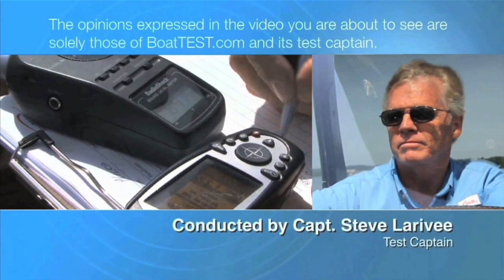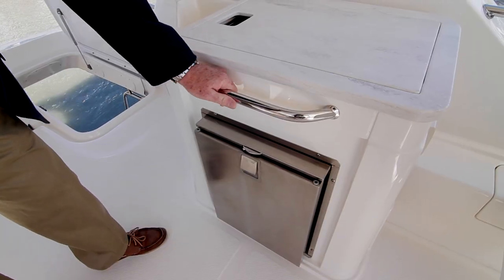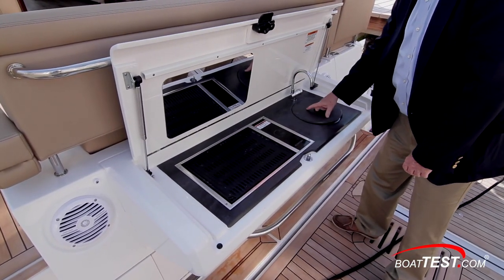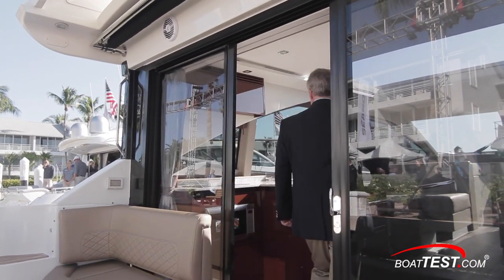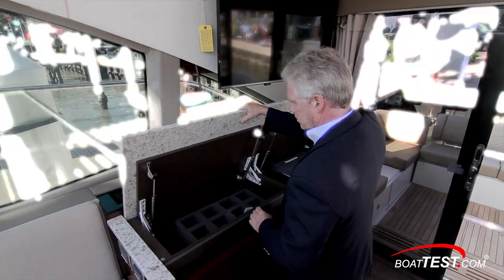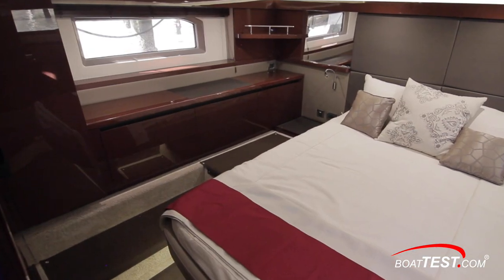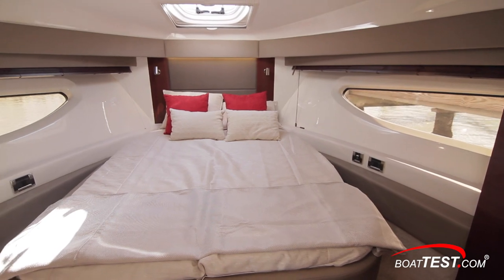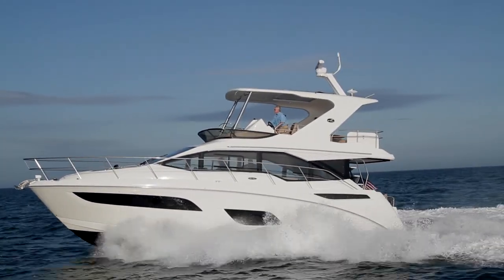Sea Ray Fly 460 (2017-) Features Video - By BoatTEST.com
For more review, test, performance data, captain reports and more about the 2017 Sea Ray Fly 460, go to:

With her large flybridge and open layout that puts the cockpit, galley, and salon on the same level, the Sea Ray Fly 460 is designed and built to entertain a crowd. She sleeps up to six and has convertible berths in the bow stateroom to enhance versatility. The Fly 460 can be powered by the standard Cummins QSB 6.7-550 HO diesel inboards or by Mercury Zeus pod drives with the same motors.